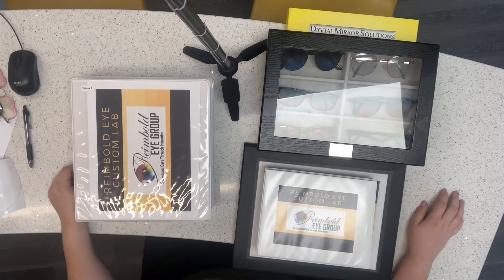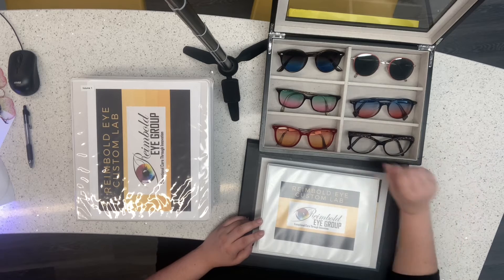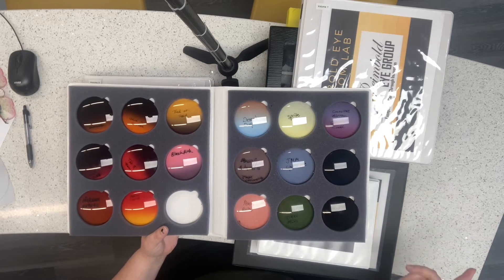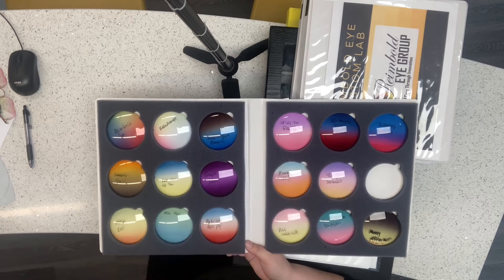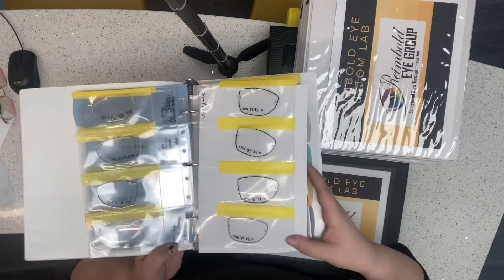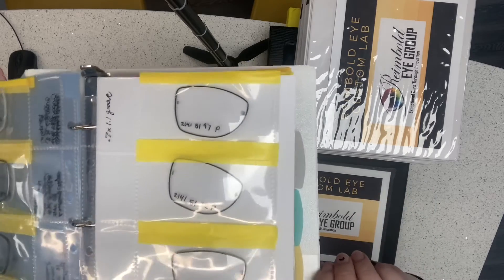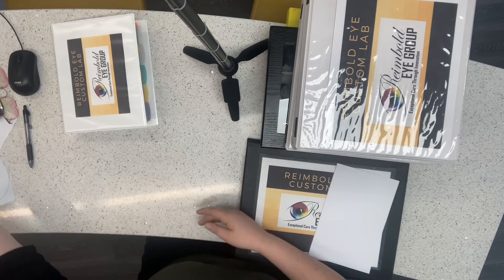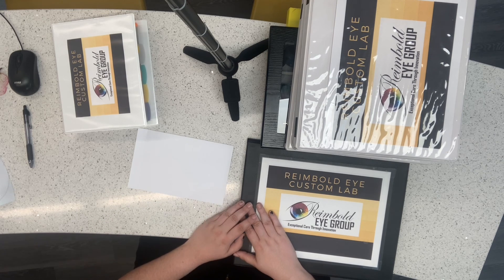Reimbold Eye Group: Custom Luxury Lenses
Personalized medical care meets luxury eyewear —
you deserve both. Find out more: